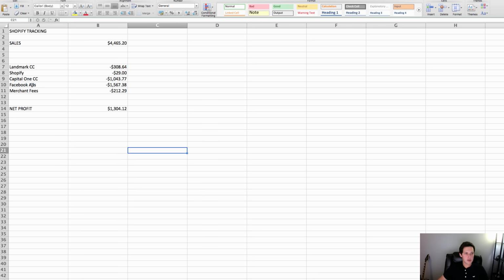Shopify Dropshipping From China Casestudy PT 5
| A quick update about my case study dropshipping from China using Shopify!